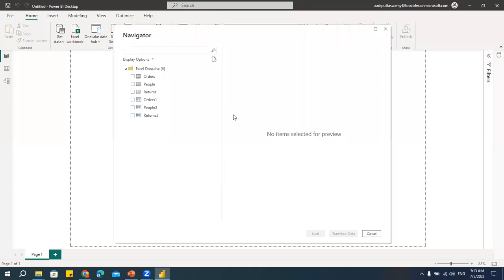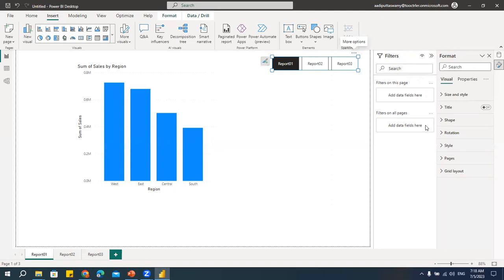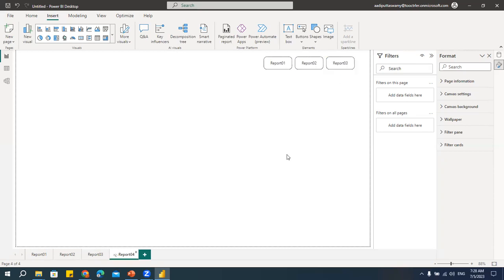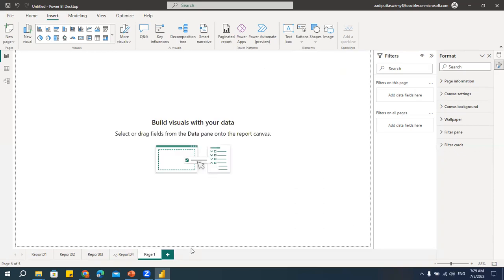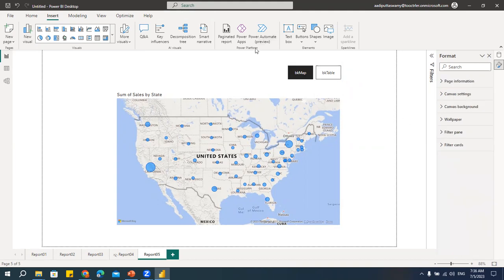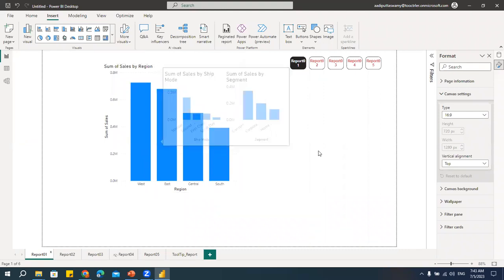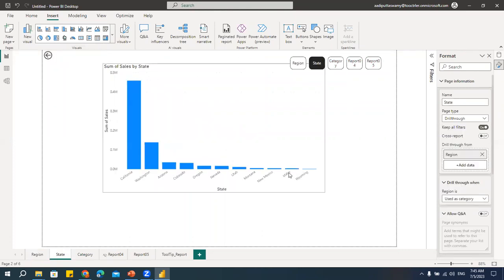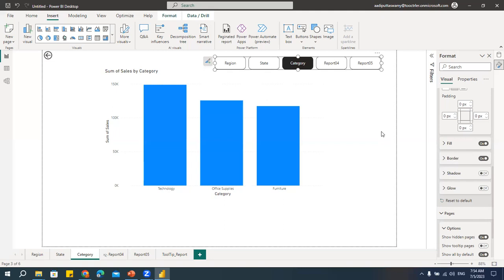DATA ANALYTICS WITH CAREER GUIDANCE - POWER BI - DAY 07 - NAVIGATIONS